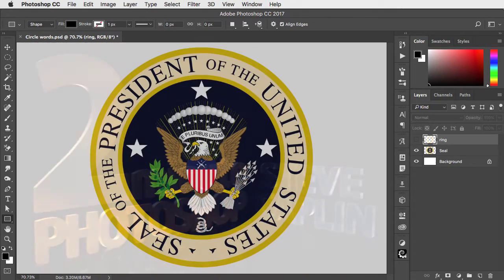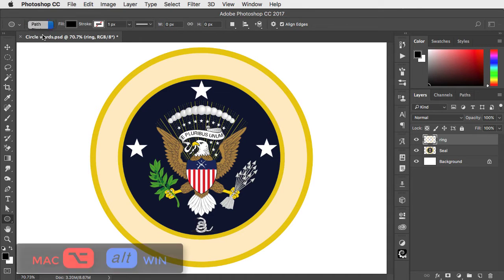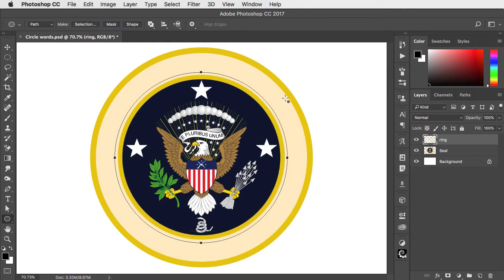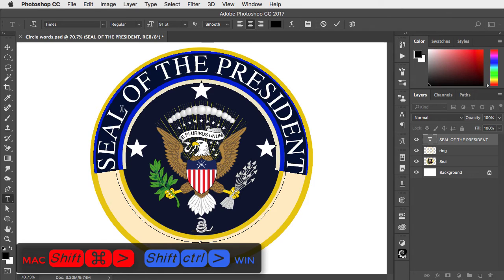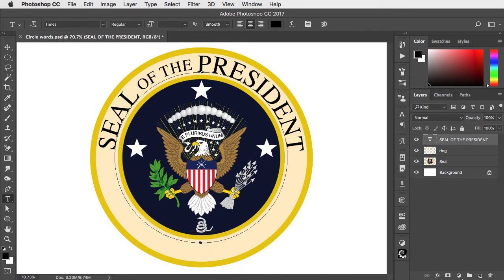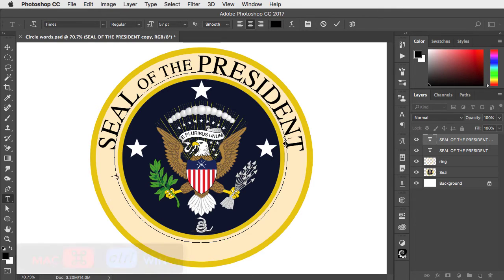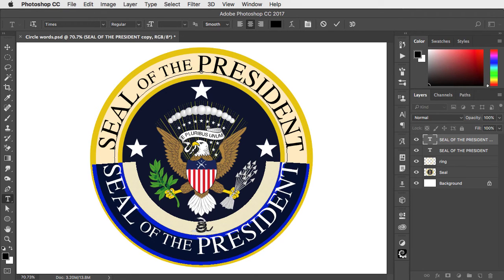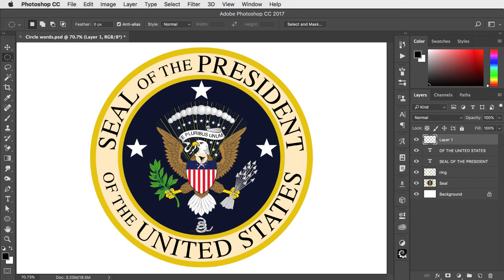Text in a circle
How to create text around both the top and bottom of a circle in Photoshop - in just two minutes.
for many more videos and hundreds of free images for Photoshop artists.